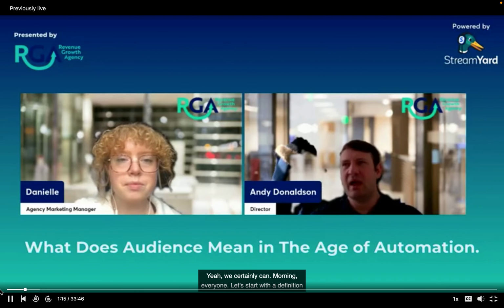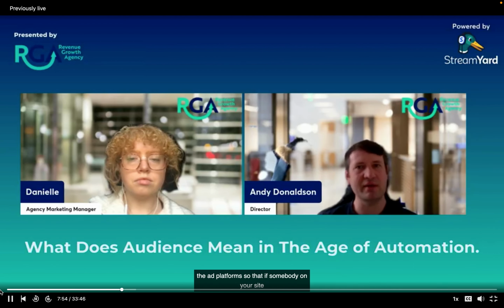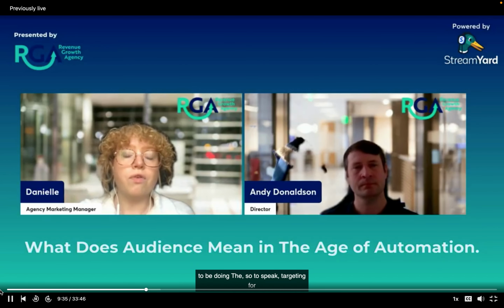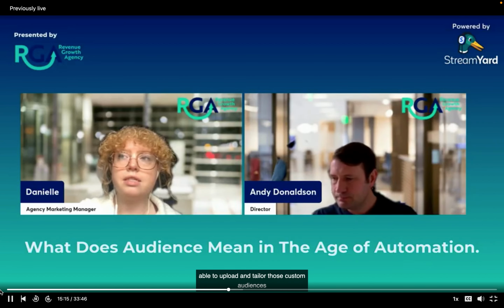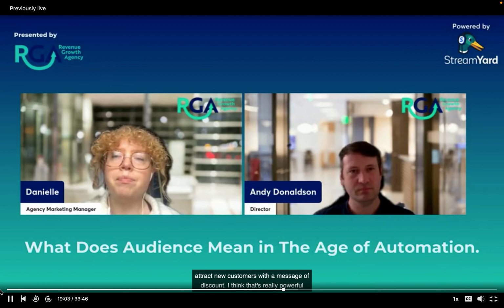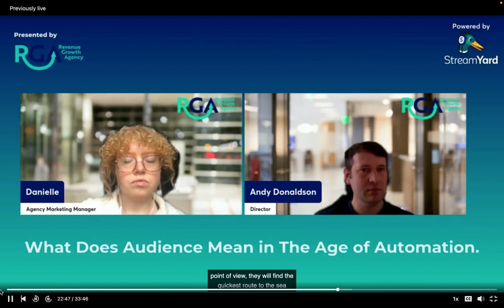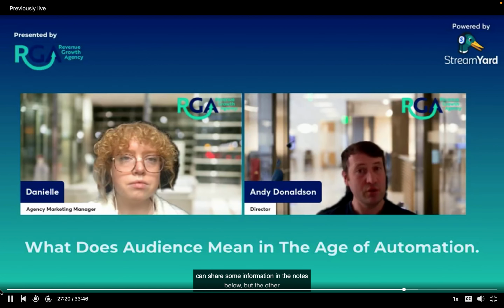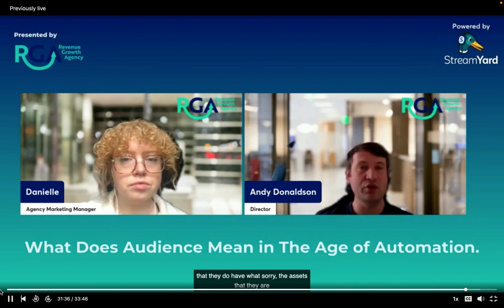What Does Audience Mean in the Age of Automation?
In this new digital landscape of automation, machine learning and targeting driven by algorithms, what is the new meaning of audience and what does that mean for ecommerce brands?

Join Andy and Danielle as they have a candid discussion about:

- The new meaning of audiences
- Why audiences, audience research and personas are still paramount to the success of your strategy
- How you can use those techniques to compliment automation and machine learning led campaigns